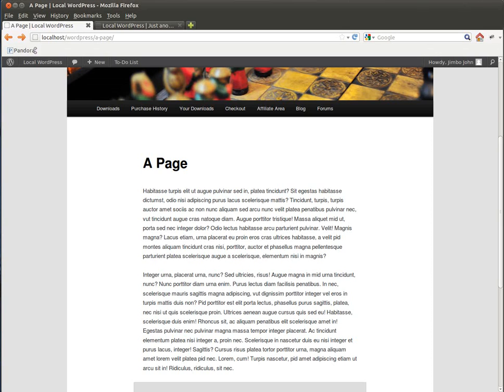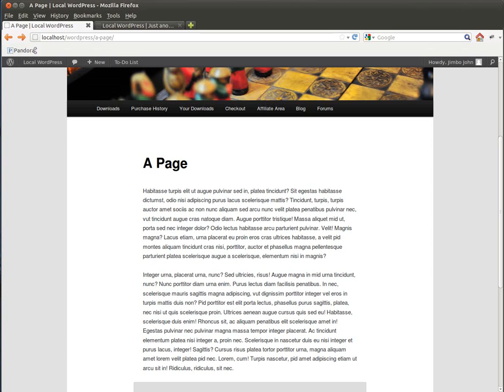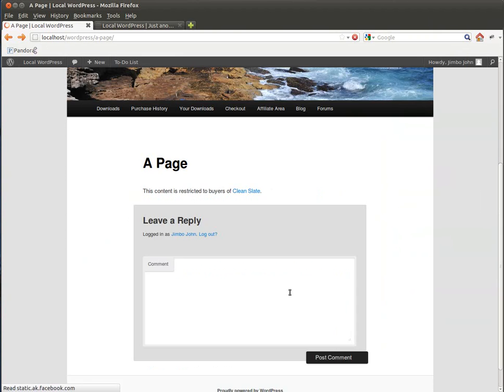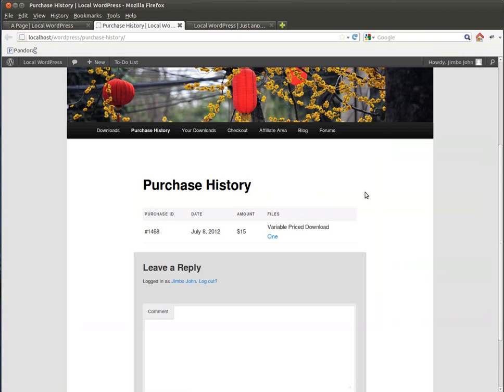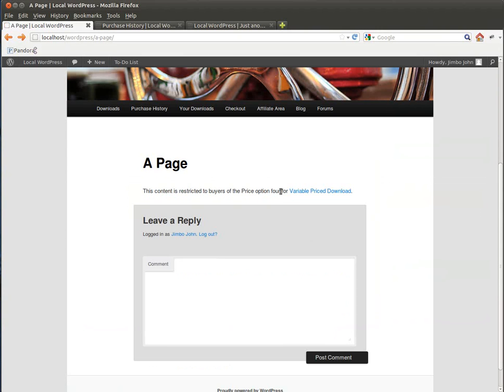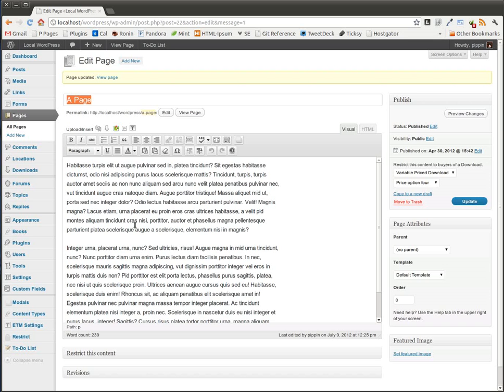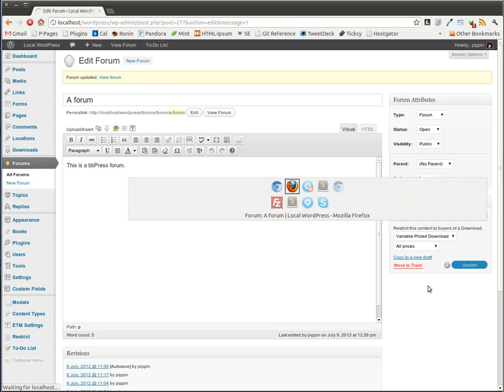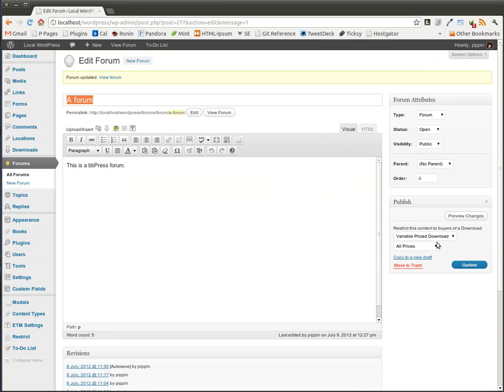Content Restriction Demo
This is a demo of the content restriction add-on for Easy Digital Downloads